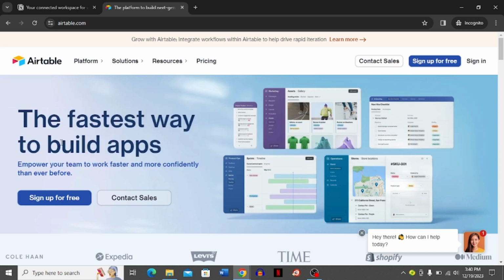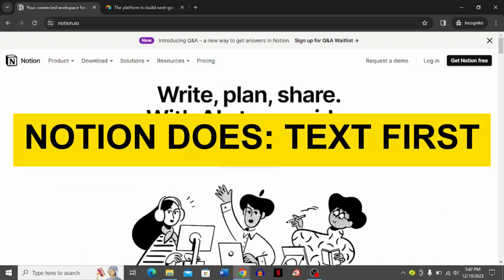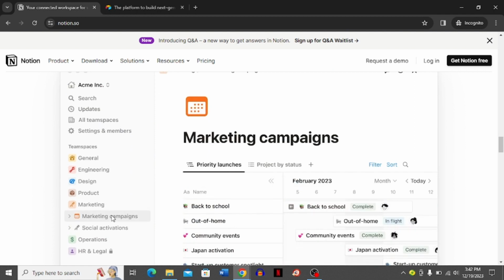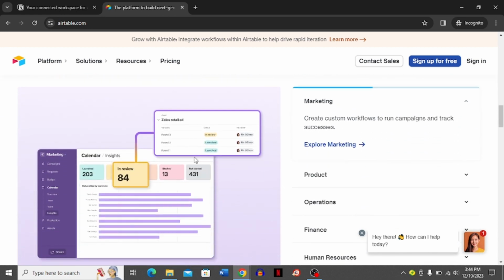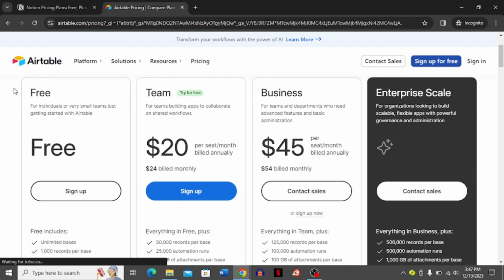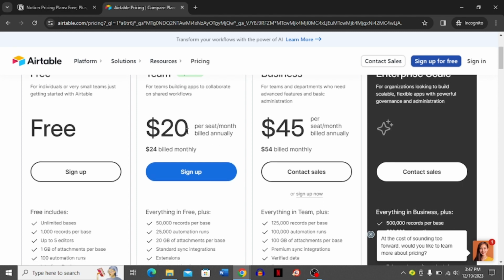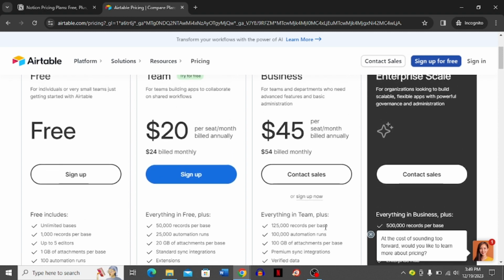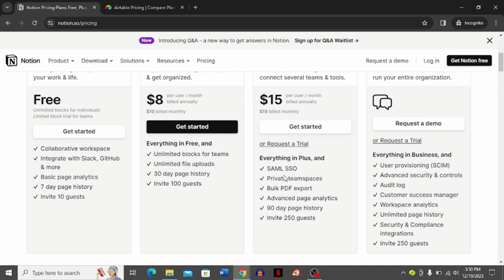Notion vs Airtable - Which One is the Best Productivity Tool? (2024)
Chapters:
01:09 - A Glance of Both
05:01 - Automations and integrations
05:43 - Pricing

In this Notion tutorial, we explore the extensive capabilities of Notion and Airtable, these amazing productivity apps, comparing their user-friendly interfaces, customization options, and integration possibilities.  Our comprehensive comparison extends to key features such as database management, task tracking, note-taking, project management, and more. Whether one emerges as the definitive winner or the battle results in a tie, the ultimate decision ultimately lies in the hands of the user, based on their specific requirements and preferences.